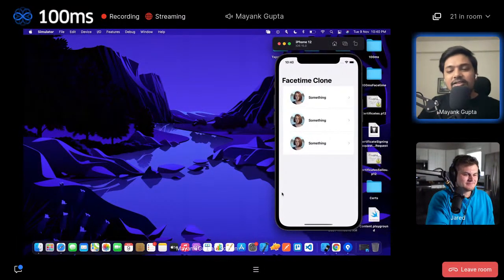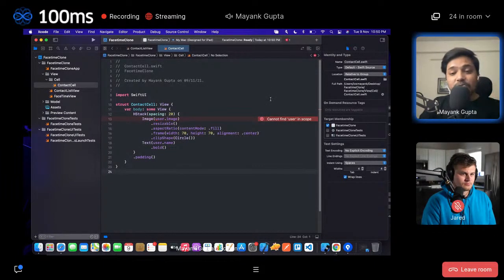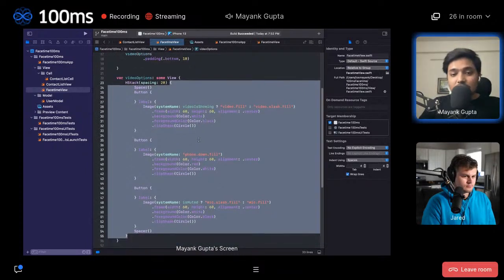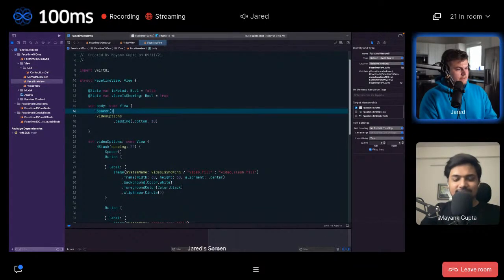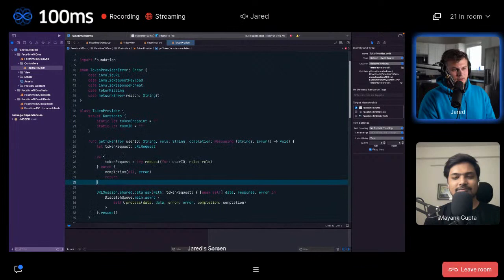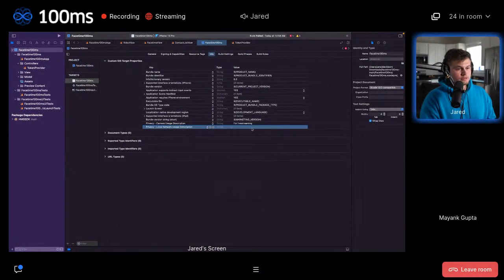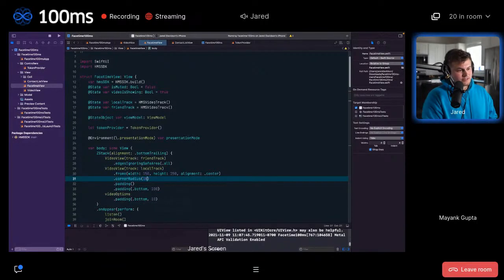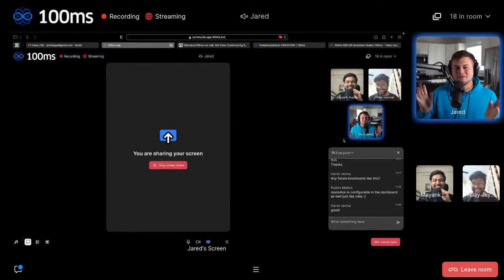Live Stream - Building FaceTime Clone for iOS using 100ms SDK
Learn how to build a video chat app like FaceTime for iOS using 100ms SDK

Topics covered during workshop -
  How FaceTime/Skype works
  Choosing the right SDK
  Setting up the Xcode project and views
  Integrating 100ms
  Video call demo with Mayank
  Q&A with Jared & Mayank